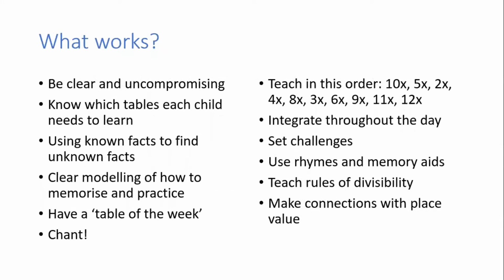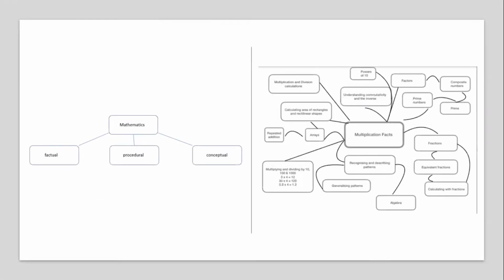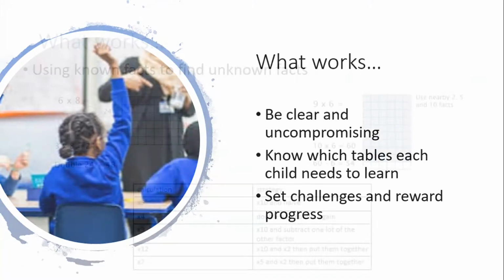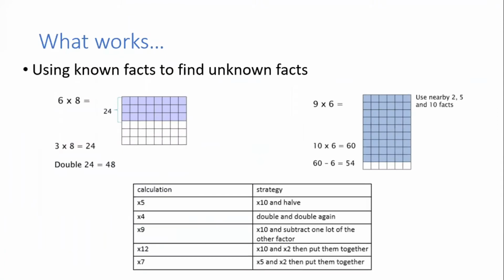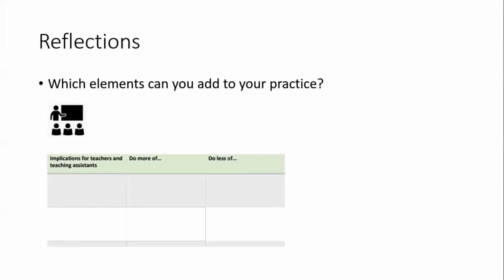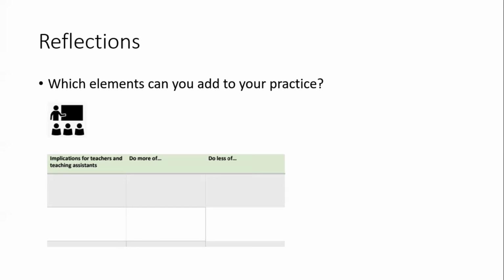Teaching Times Tables part 2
Explore the suggested ways to teach times tables in your classroom